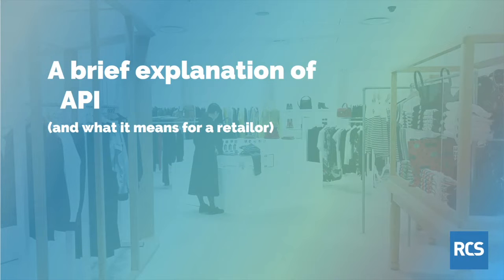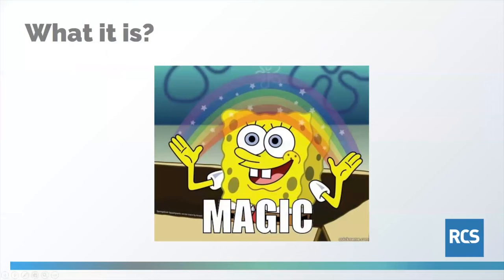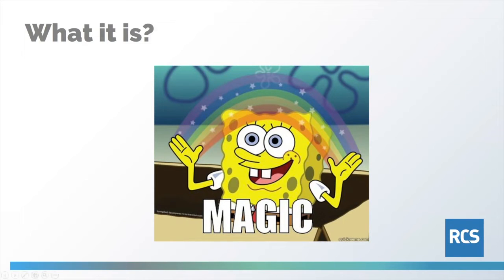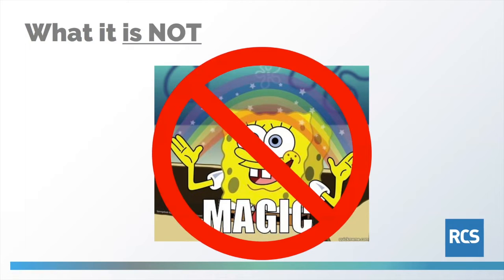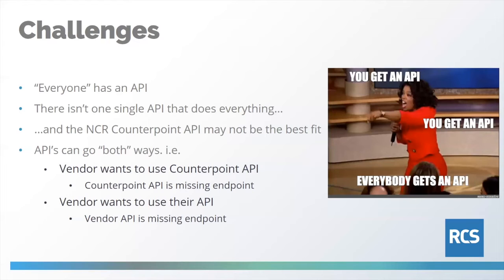Let’s talk API’s (Application Programming Interface)!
In this webinar Paul Heslop goes over API’s (Application Programming Interface).

Key Themes:
Introduction to API: What an API is and its significance.
Everyday Examples: Practical use cases of APIs.
NCR Counterpoint API: How it integrates with retail systems.
Custom Solutions: Tailoring APIs to specific needs.
Challenges: Common issues and their solutions

Summary:
Paul Heslop discusses how APIs enable communication between software systems, with examples like smartwatches and single sign-on. Paul highlights the NCR Counterpoint API’s role in managing inventory and customer loyalty programs, noting the need for custom solutions. He also covers integrations with Salesforce, Avalara, and ShipStation, discussing installation, costs, and implementation. In response to audience questions, Paul stresses the value of custom solutions and professional support for effective API use in retail.

About Us: Retail Control Systems (RCS) is a premier point of sale provider, driving retailer growth with cutting-edge technology solutions and best-in-class support. We are dedicated to helping your unique business needs.

ADDITIONAL CONTENT TO CONSIDER:
Unleash the Power of Your Counterpoint POS System with Our Comprehensive Inspection Services